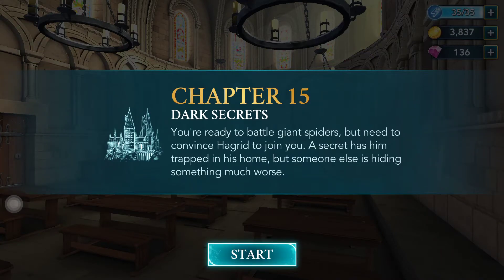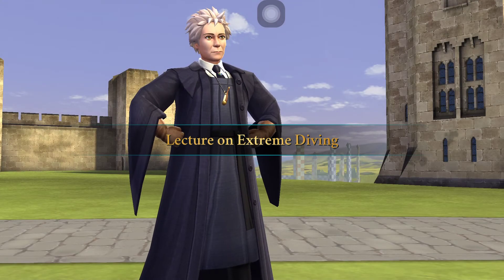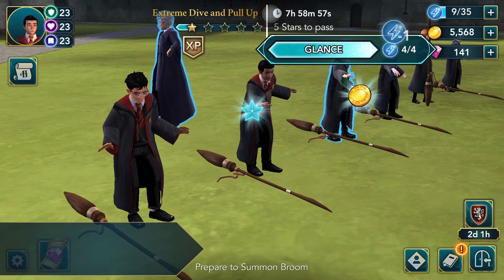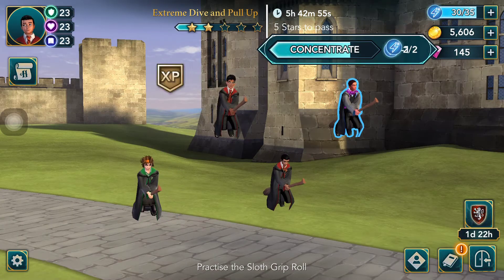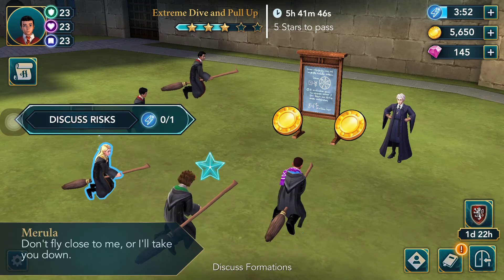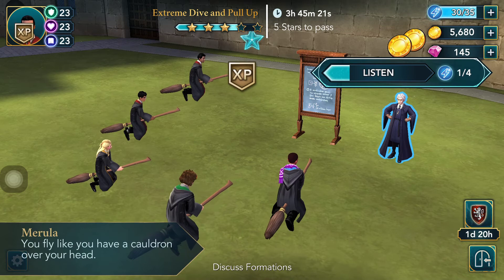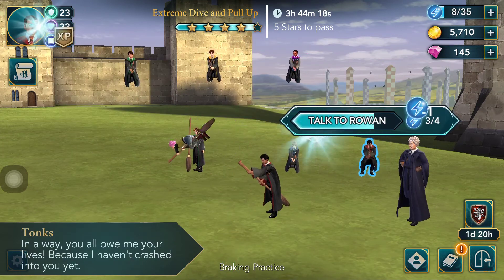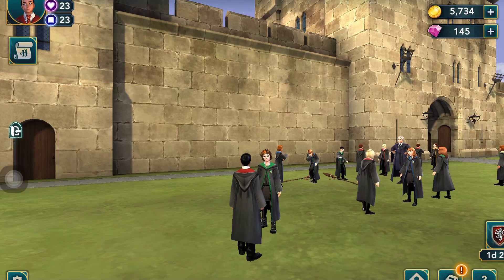Harry Potter Hogwarts Mystery HD 1080P – Extreme Dive and Pull Up, Flying Class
Let’s explore the mysteries of Hogwarts.

"CONTENT:
A flying class, Extreme Drive and pull class.

The graphics seems pretty good.
And is improving with every update.
Pardon my notifications (if any), I still have to find better ways to record my videos in my phone and make sure no notifications disturb me.